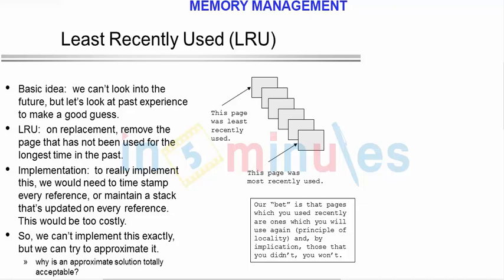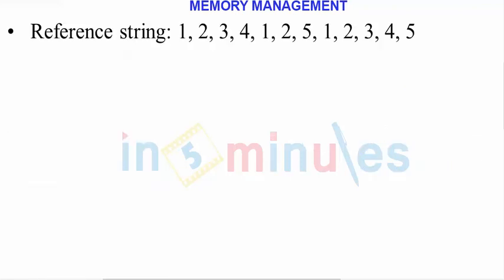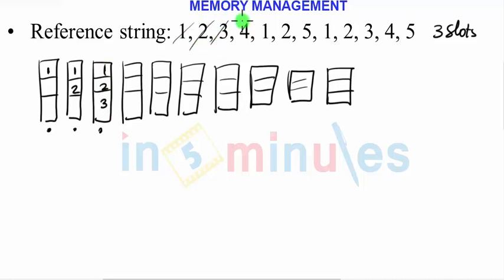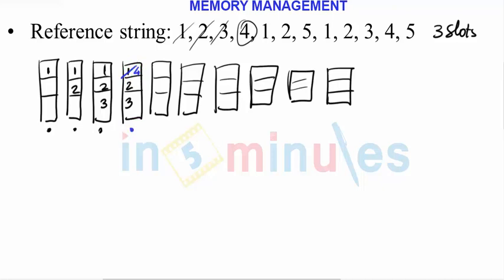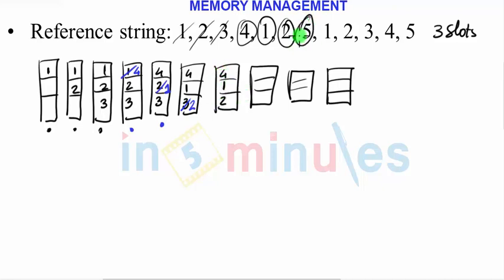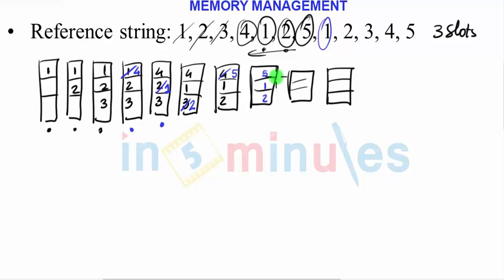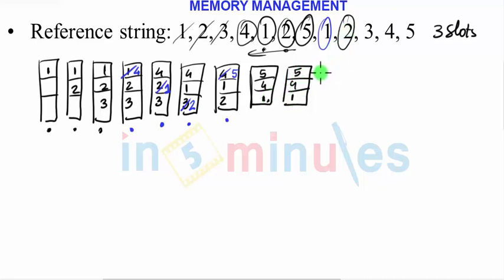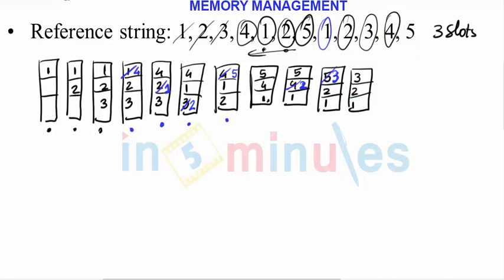V117 | Memory Management - Page Replacement (Part 3)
Pre - Requisite -